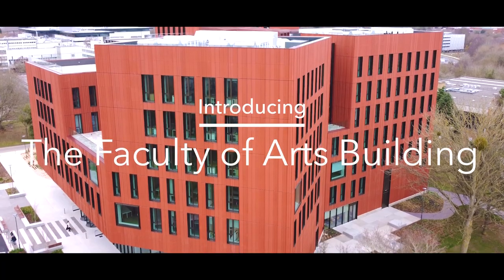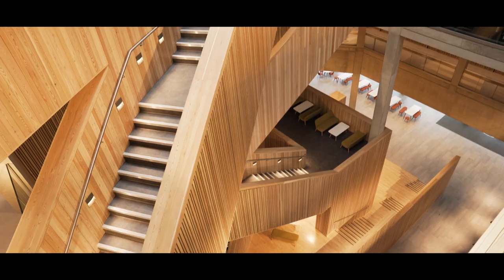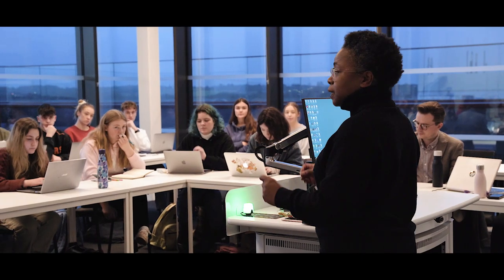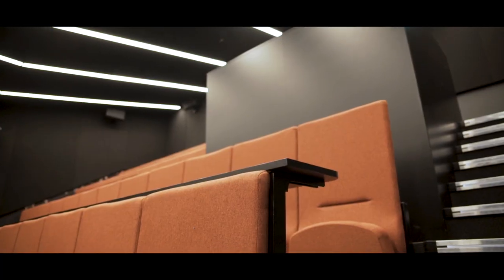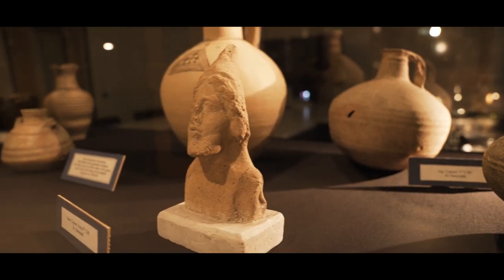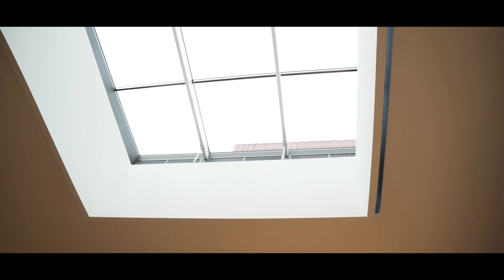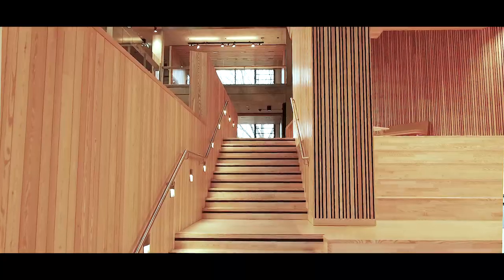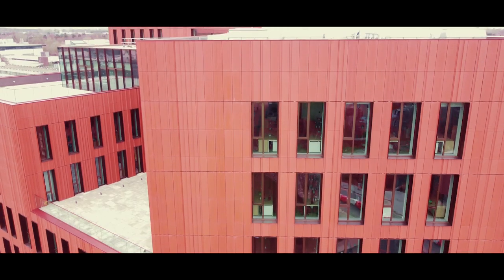Discover the Faculty of Arts Building (FAB)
Welcome to the FAB!